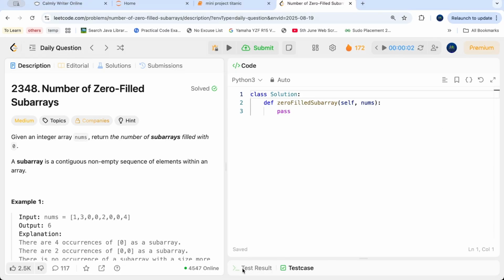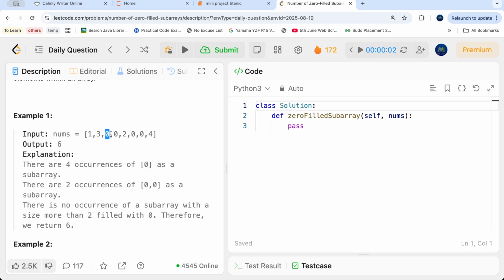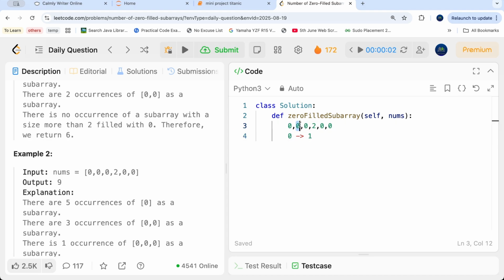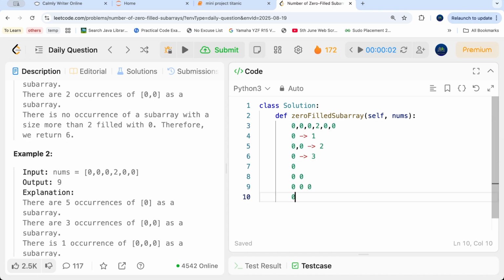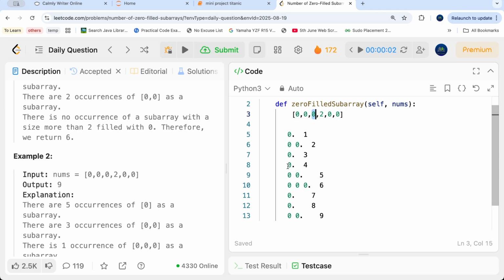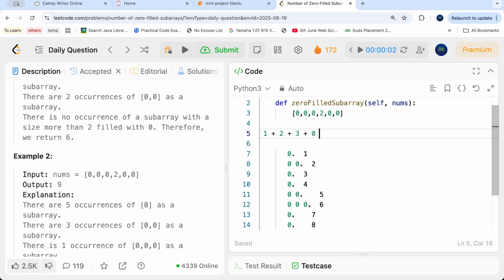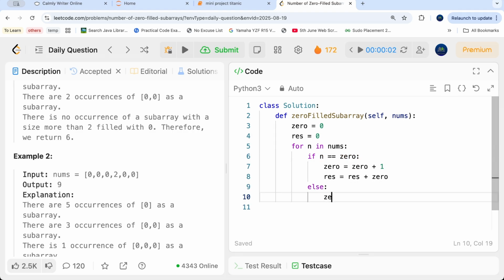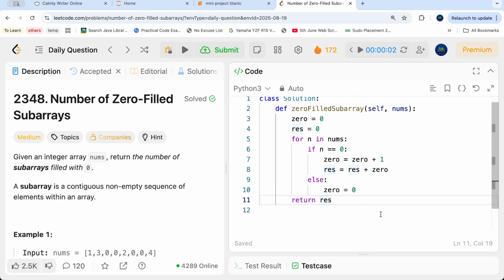Leetcode 2348. Number of Zero-Filled Subarrays | Counting Subarrays with Math | Python Solution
We solve Leetcode 2348. Number of Zero-Filled Subarrays using a mathematical counting approach.
The idea is simple: every time we encounter consecutive zeros, we count all possible subarrays ending at that position. This avoids brute force and gives us an O(n) linear time solution.

🔥 Topics covered in this video:
How to count subarrays efficiently
Why consecutive zero streaks matter

Step-by-step Python solution
This problem is a great example of counting subarrays using patterns, and is very useful for interview preparation and strengthening your array problem-solving skills.

If you are preparing for coding interviews or practicing Leetcode problems (easy/medium), this is a must-solve!